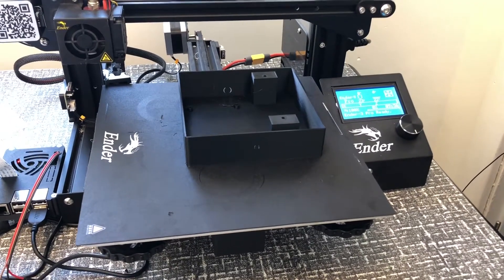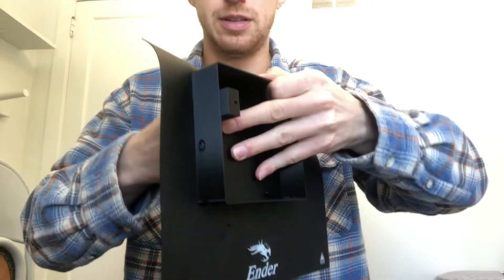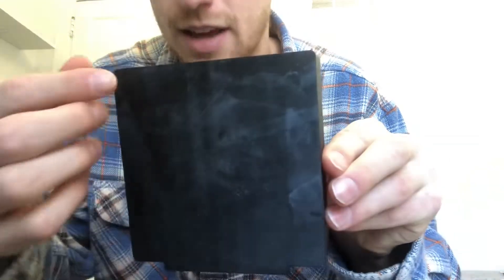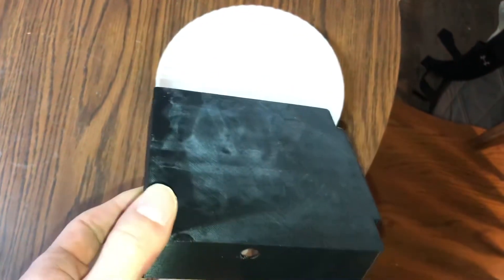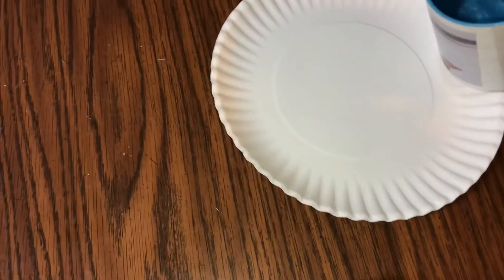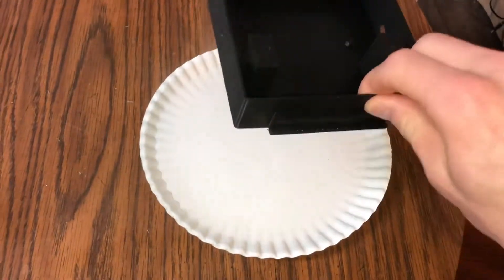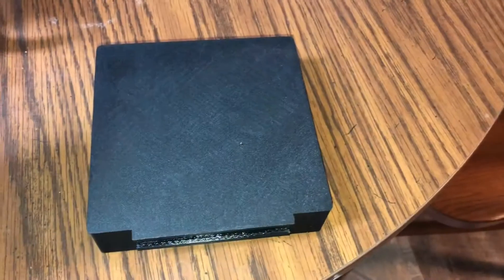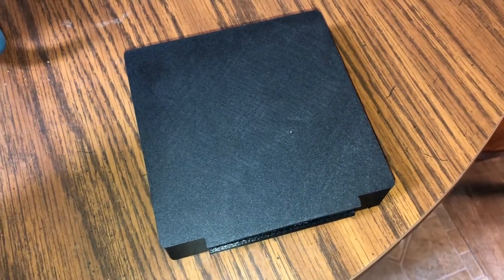Removing White Residue from Dark PLA 3D Prints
Short simple and easy trick I came up with to vastly improve the visual appeal of my 3-D prints. This removes any white chalky residue that your build surface may leave behind